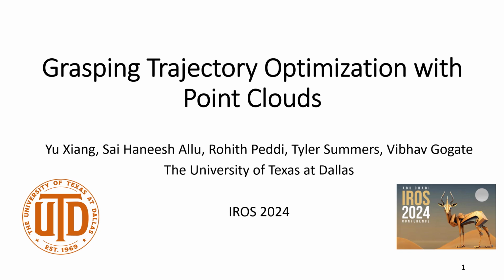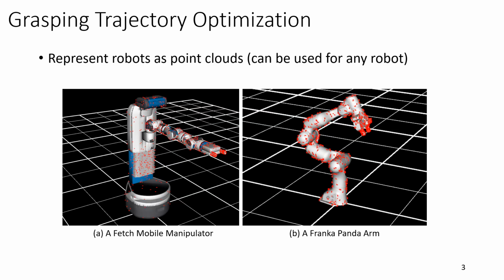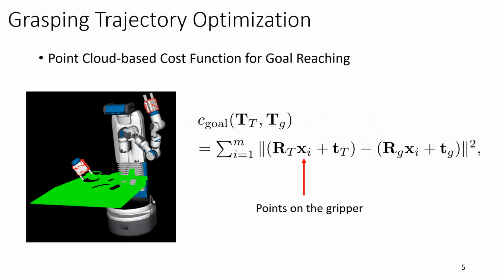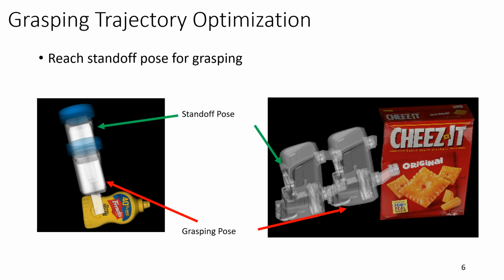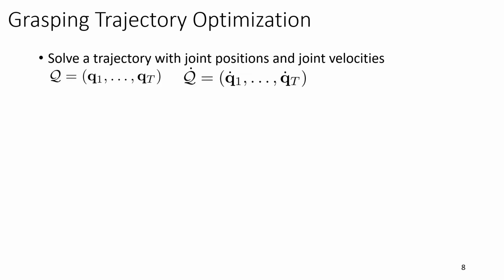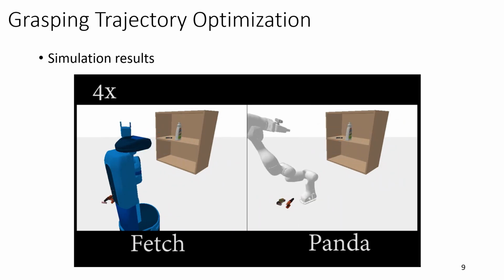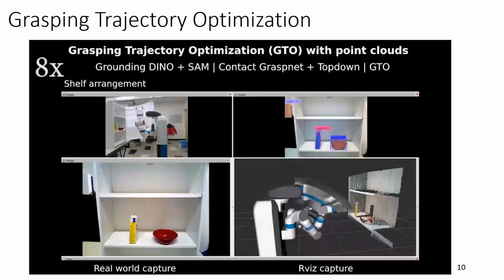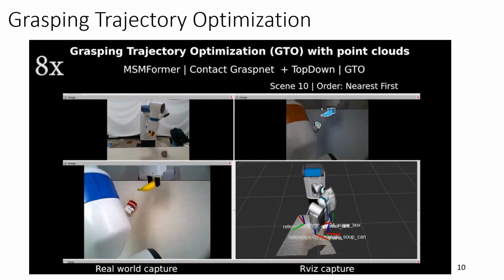Grasping Trajectory Optimization with Point Clouds (IROS 2024)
We introduce a new trajectory optimization method for robotic grasping based on a point-cloud representation of robots and task spaces. In our method, robots are represented by 3D points on their link surfaces. The task space of a robot is represented by a point cloud that can be obtained from depth sensors. Using the point-cloud representation, goal reaching in grasping can be formulated as point matching, while collision avoidance can be efficiently achieved by querying the signed distance values of the robot points in the signed distance field of the scene points. Consequently, a constrained non-linear optimization problem is formulated to solve the joint motion and grasp planning problem. The advantage of our method is that the point-cloud representation is general to be used with any robot in any environment. We demonstrate the effectiveness of our method by conducting experiments on a tabletop scene and a shelf scene for grasping with a Fetch mobile manipulator and a Franka Panda arm.